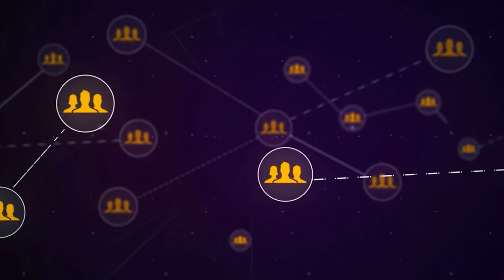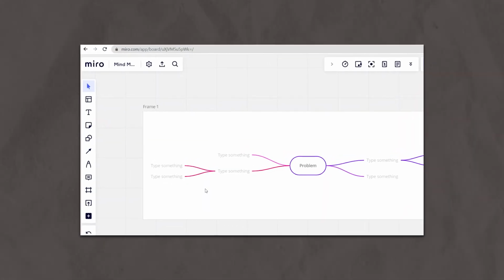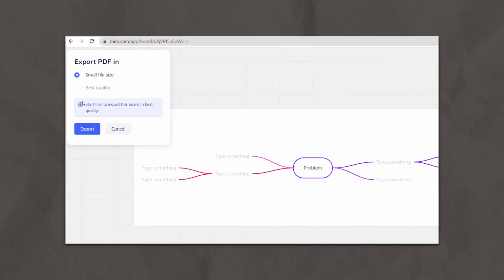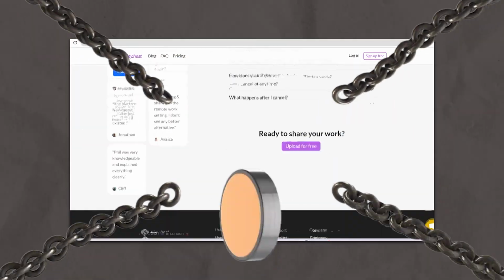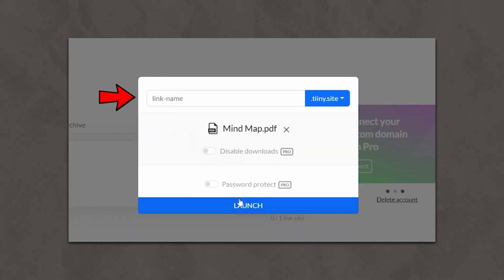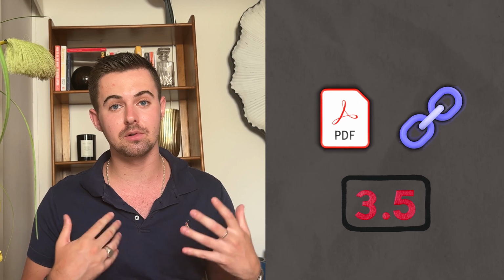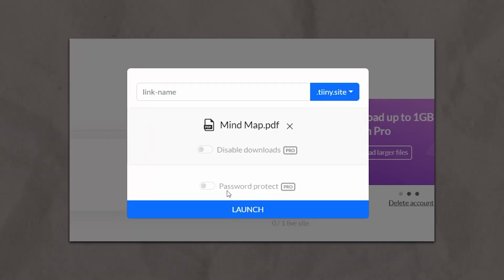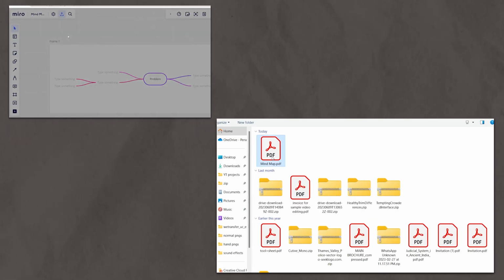How to Export Your Miro Board to a PDF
Learn how to export your Miro board to a PDF. Create a Miro board from scratch, export it to a PDF, and securely share it live online.

Resources:
- Simplest way to host your website
- Visual platform to build process and workflow diagrams